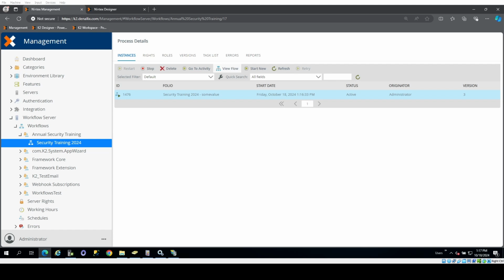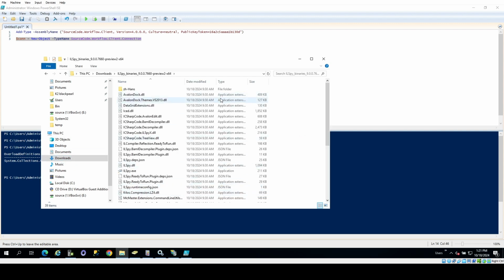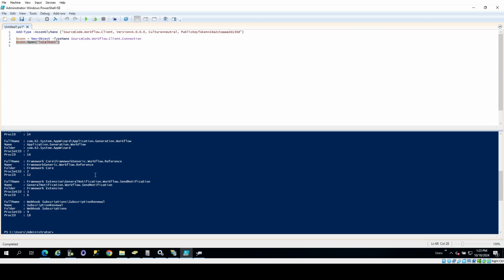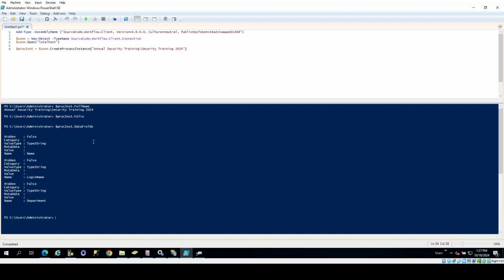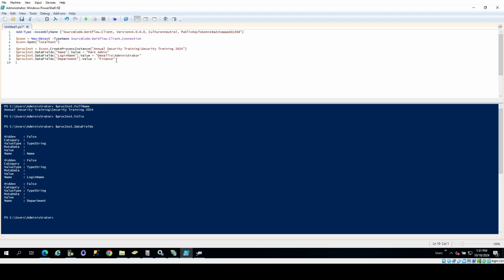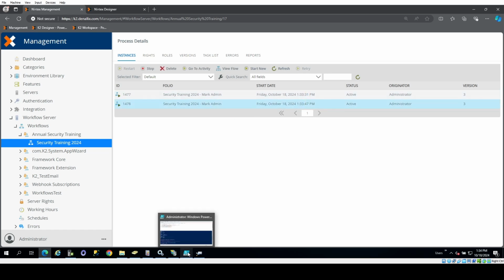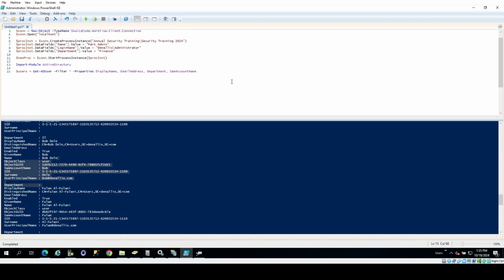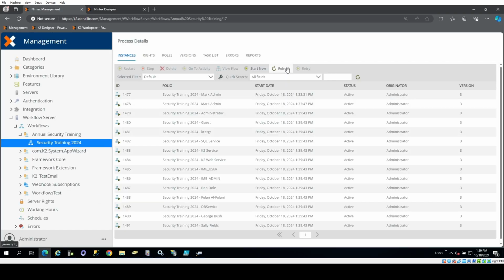Nintex Automation K2 Starting a Workflow with Powershell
Using powershell to start a nintex automation k2 workflow.